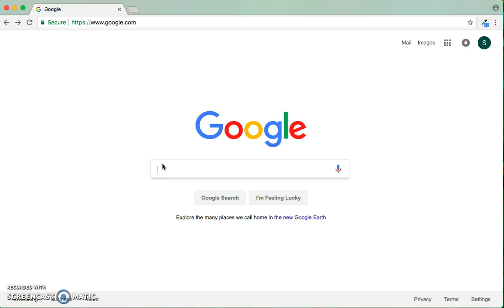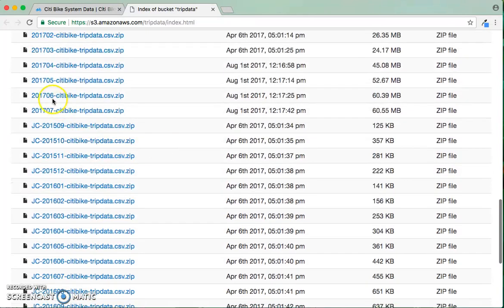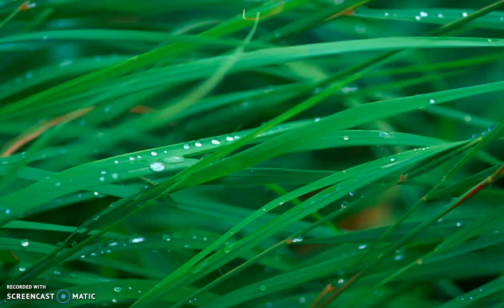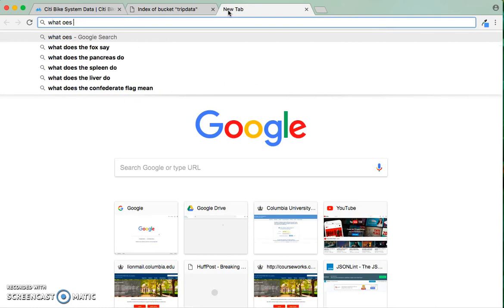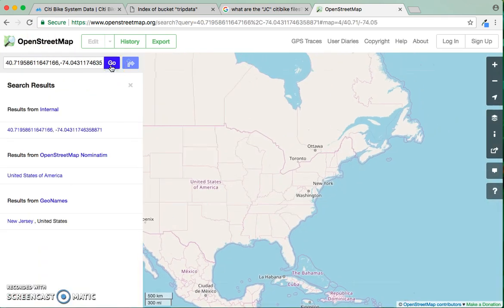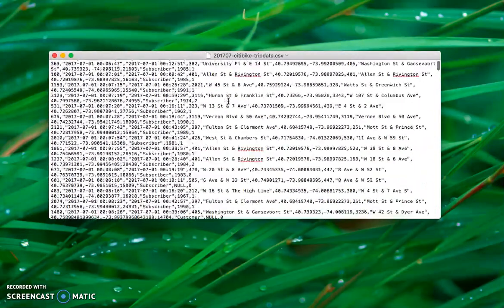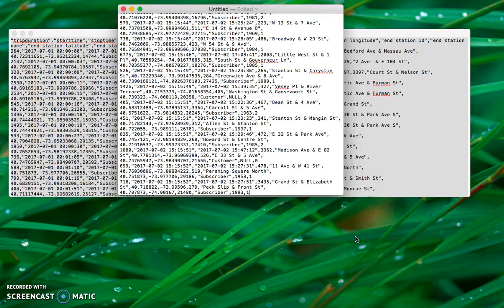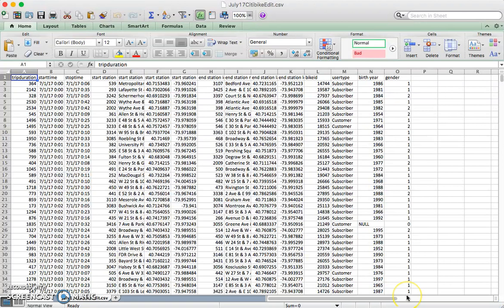FindingAndAccessingCitiBikeData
Locating and interpreting the basics of our CitiBike data. Scanning and editing the dataset.